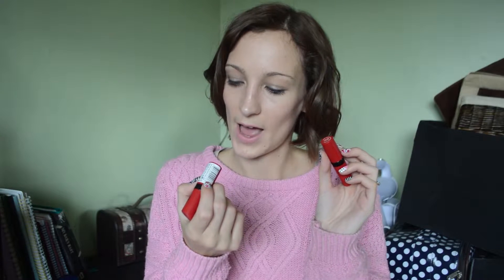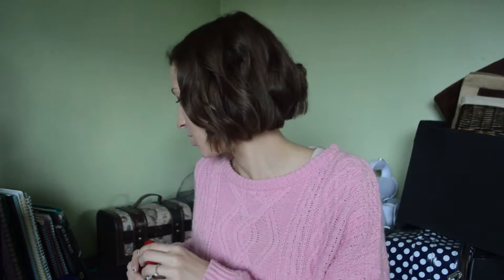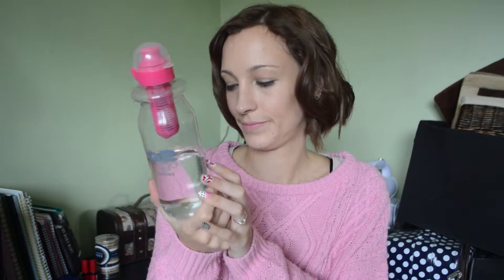January Favourites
Items mentioned:

Benefit puff out eye cream (Inside My Birchbox)
Crocodile cream (Purchased In in South Africa)
Rimmel Kate Moss Matte Lipstick(Purchased From Boots)
L. Ericson hair ties (Purchased From Birchbox)
Fitbit Flex (Purchased From Argos)
Dre Beats Solo 2 (Purchased From Argos)
O2 to Go water bottle (Purchased in South Africa)
3 year Diary (Purchased in South Africa)
Divergent Book Series

all items where bought by me